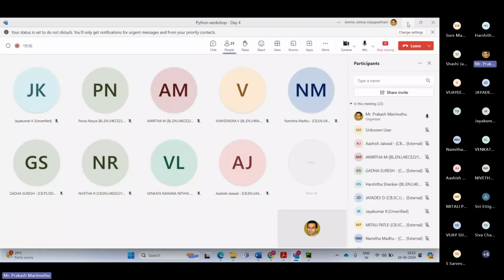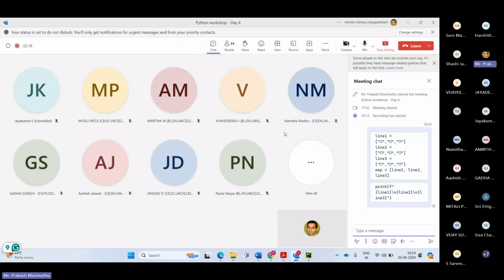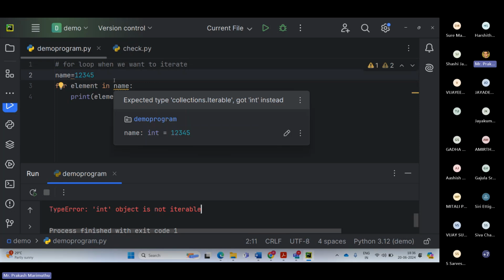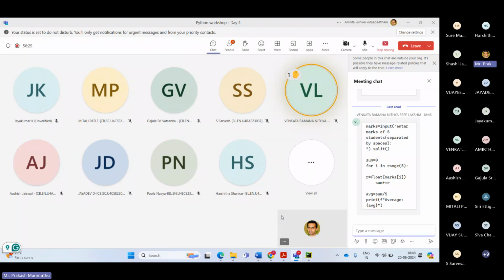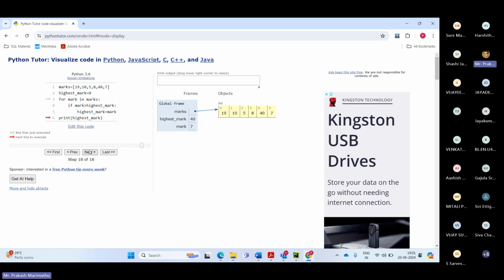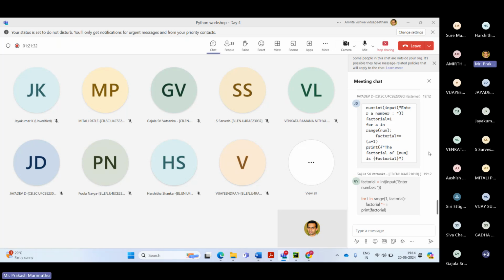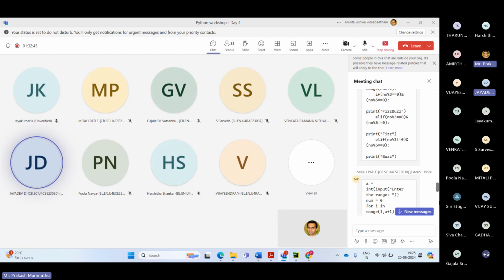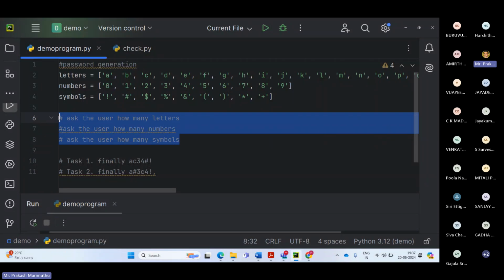Python workshop Day 4